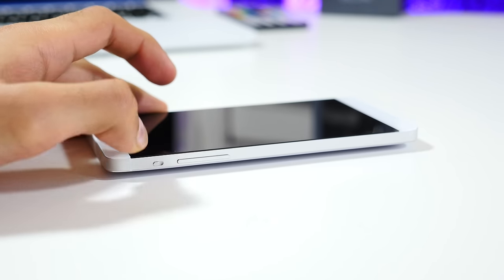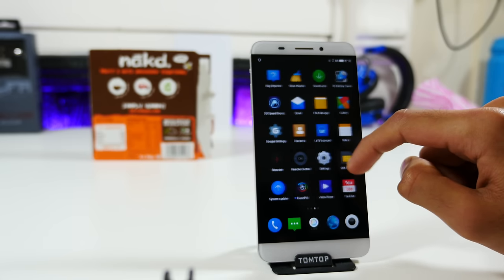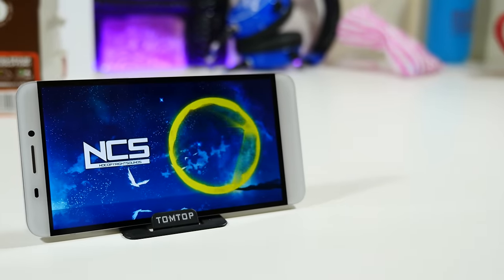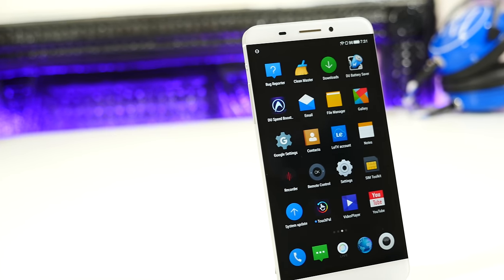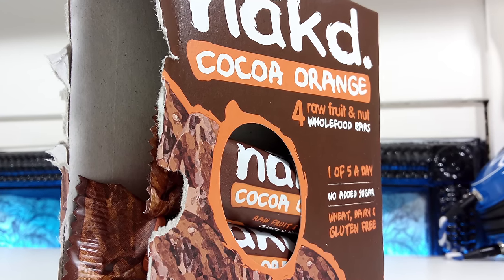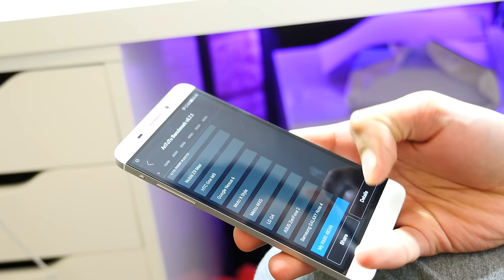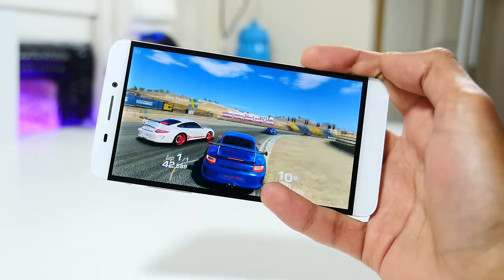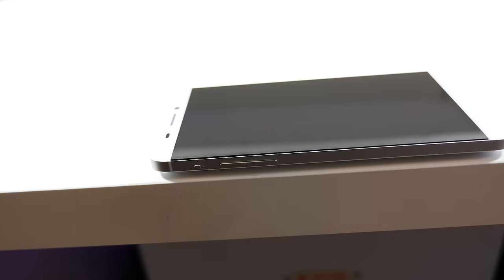Letv Le 1 Smartphone Review - Flawless?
This is my full review of the LeTV Le 1 Smartphone - Is it the new best Smartphone to buy in 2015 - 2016?

My Filming Gear:
Camera:  Panasonic Lumix GH4
Lens: Stock 14-140mm
Tripod: Velbon DV-7000
Mic: Blue Yeti Pro